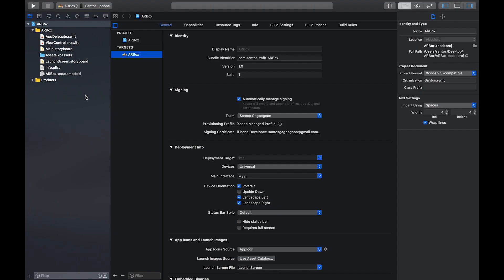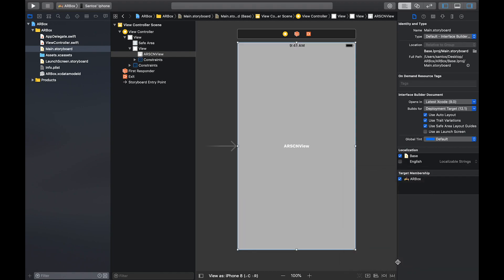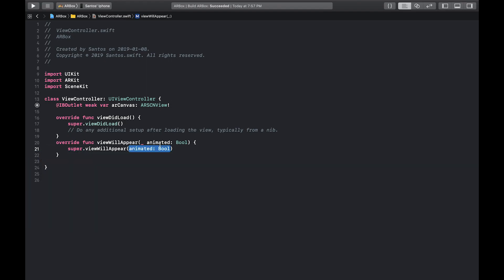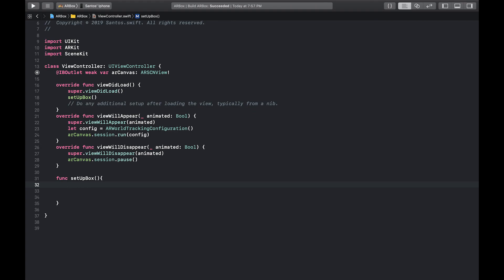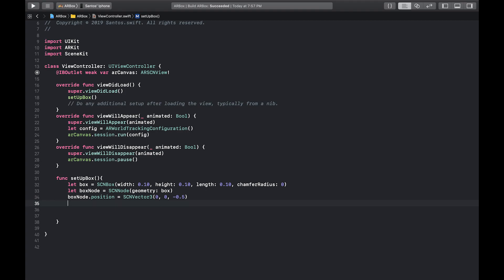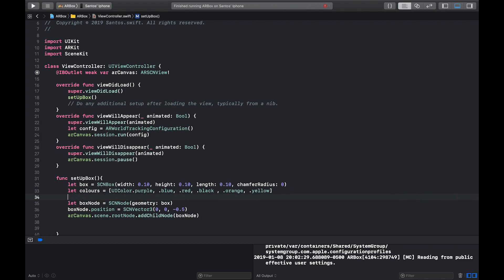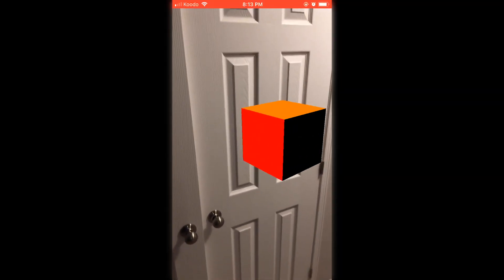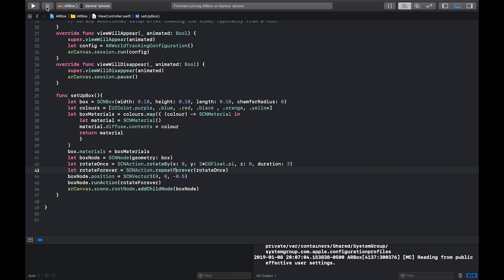Swift 4 Tutorial - How to Make a Spinning Cube with ARKit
Learn some ARKit by creating a colourful spinning cube in your own room!

I don't know everything, but I like to share what I do know :)